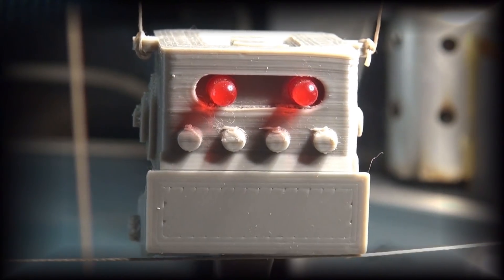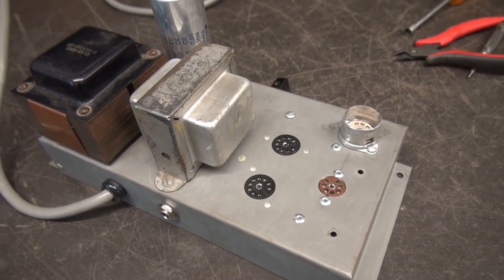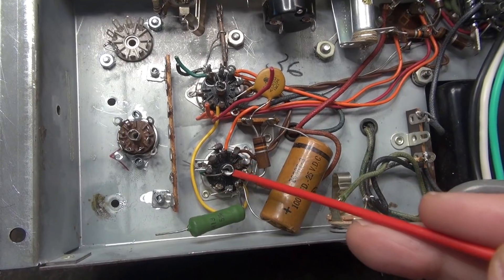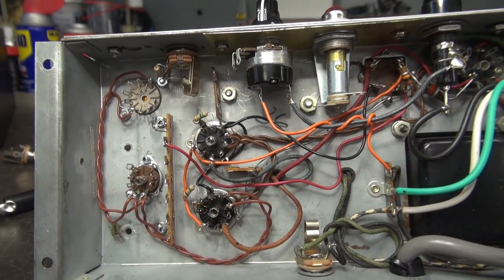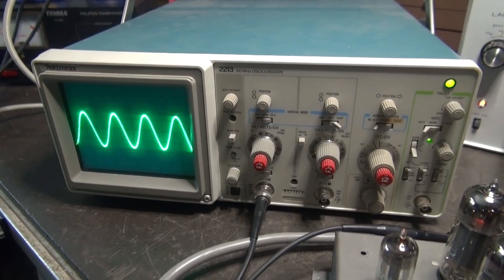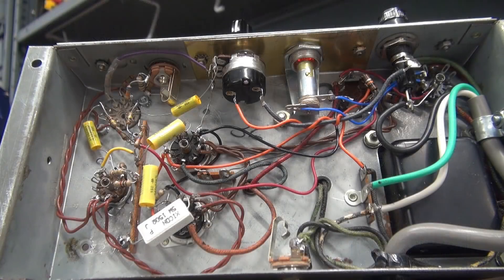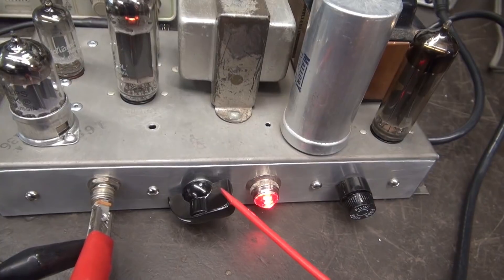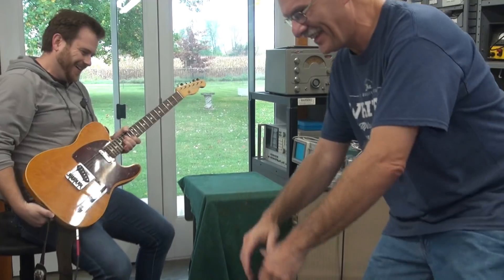D-Lab Tube Amp Theater How to convert Hammond AO-44 to EL84 Class AB tube guitar amplifier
Yes, it's been a long time! Tube Amp Theater is back. In this video, I will show you a simple conversion from this useless amp to a rocking 6BQ5 machine. No tone circuits, no thrills, just a  great straight performer. Perfect for the studio, recording dream, reproduction of your guitar, un-colored. I thought this would be the perfect opportunity for the re-birth of D-Lab electronics Tube amp Theater! Yes, I kept it corny, quirky, as it was in the beginning. If you'd like a copy of the schematic diagram, just hit that e-mail, I will send it out promptly. D-lab is making a new start. More of what you want! Welcome back to Tube Amp Theater!